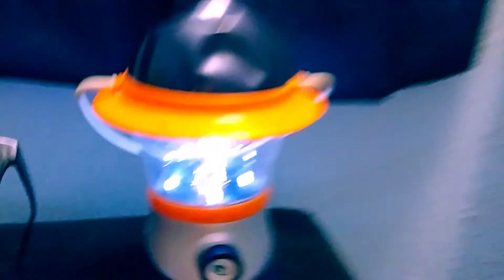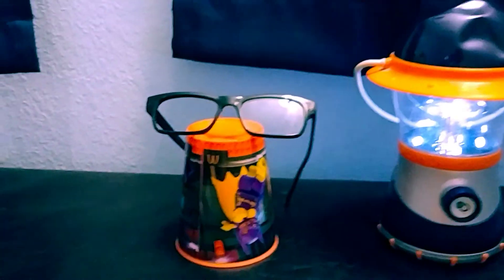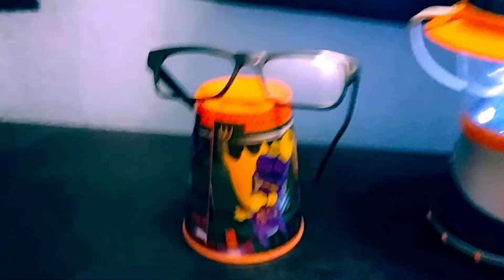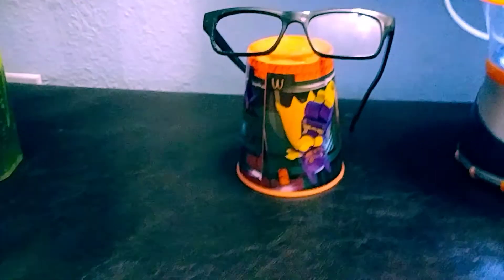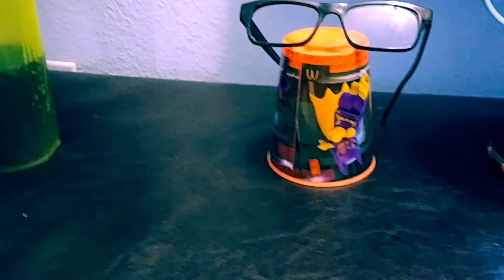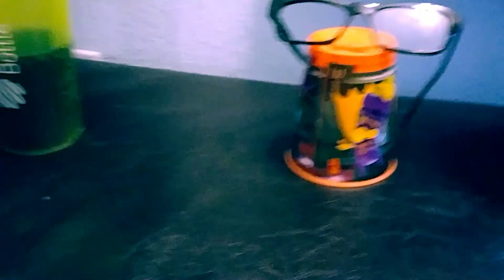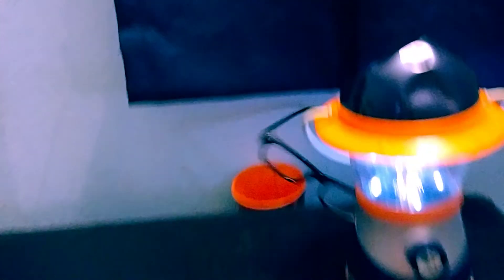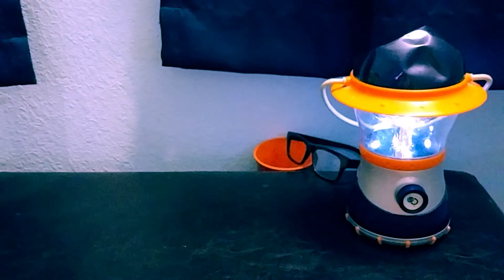Nerdy cup 3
👄 to nerdy cup AGAIN AGAIN